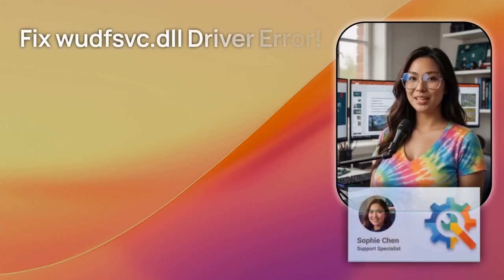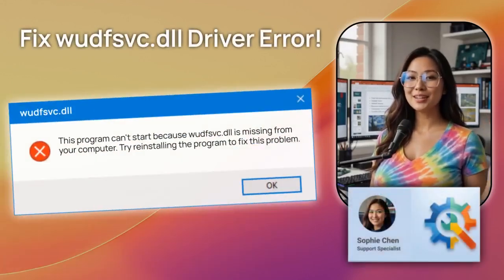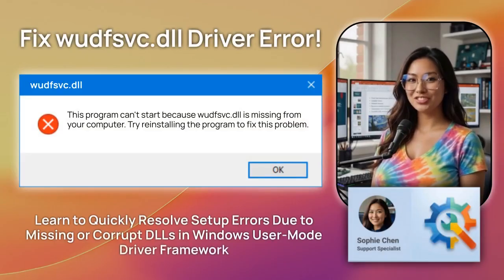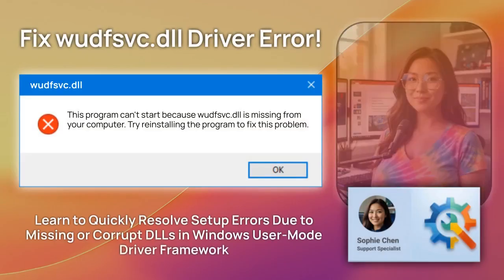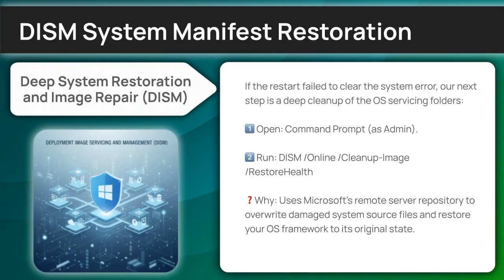Fix wudfsvc.dll Driver Error!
Wudfsvc.dll: Learn the Way to Troubleshoot Installation Problems from Missing or Corrupt DLLs in Windows User-Mode Driver Framework. 🛠️⚙️ More information about a third-party optimization tool can be found

Seeing an error that mentions Wudfsvc.dll when using Windows User-Mode Driver Framework? Many features within Windows User-Mode Driver Framework rely on this DLL being present and properly registered.

What is Wudfsvc.dll? The Windows User-mode Driver Framework (WUDF) service module. It facilitates the localized execution of hardware drivers within an isolated user-mode process, preventing a localized driver failure from triggering a kernel-level Blue Screen of Death (BSOD).

In the context of Windows User-Mode Driver Framework, Wudfsvc.dll is a System Service Library DLL that employs the Service Library protocol. I’m going to guide you through a few simple troubleshooting steps that can help reduce or resolve this DLL-related error.

▶ In this guide, you’ll see:

- Review the wudfsvc.dll documentation
- DISM System Manifest Restoration
- Restoring missing wudfsvc.dll files

Timestamps:

00:00 - Fix wudfsvc.dll Missing or Not Found Error
00:18 - What Is wudfsvc.dll and How Does It Work
00:42 - Reinstall wudfsvc.dll DLL File Correctly
01:02 - Restart Your Computer to Complete the Fix
01:22 - Fix wudfsvc.dll Error Using DISM System Repair
02:00 - Prevent Malware When Fixing wudfsvc.dll Error